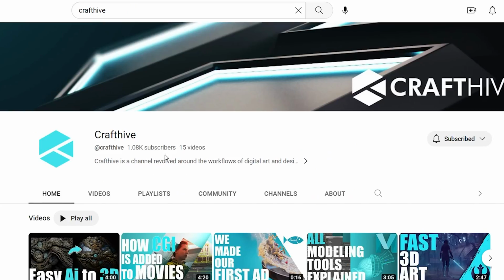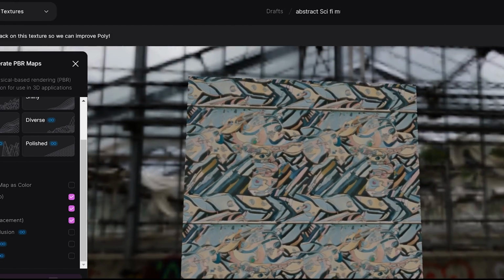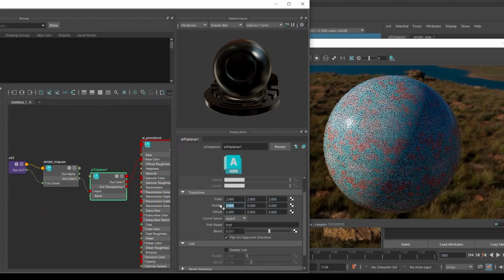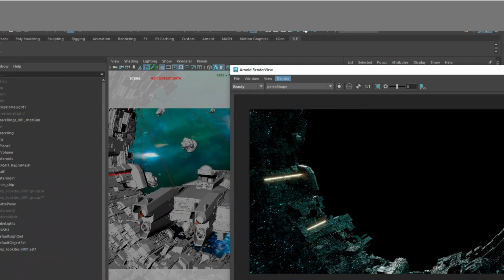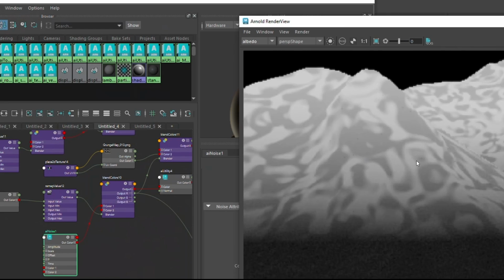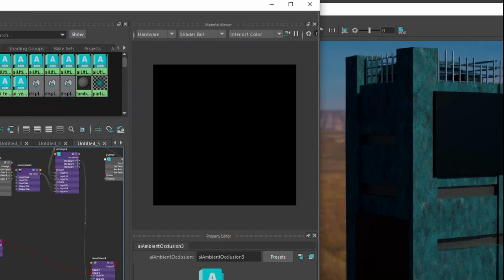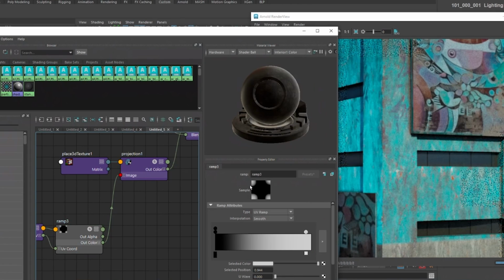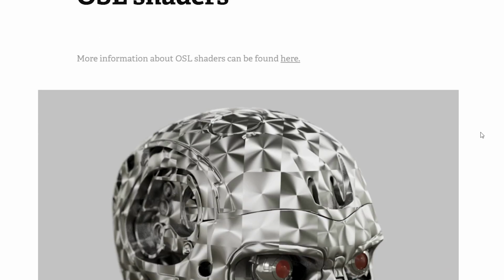The Magic of Procedural Materials in Maya Arnold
Enter the world of procedural materials and dive into Ai generated images to create tileable, seamless textures using a new powerful tool, WithPoly. Once you master these techniques, you will never look back!